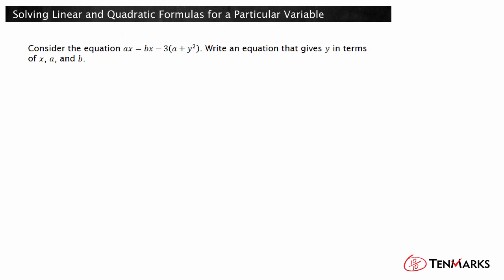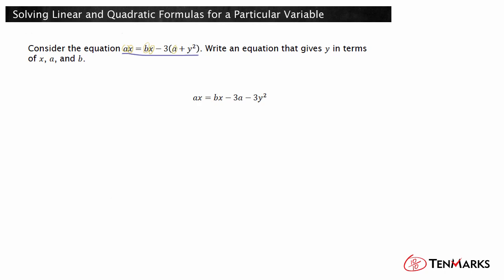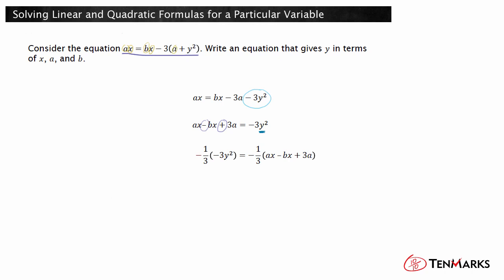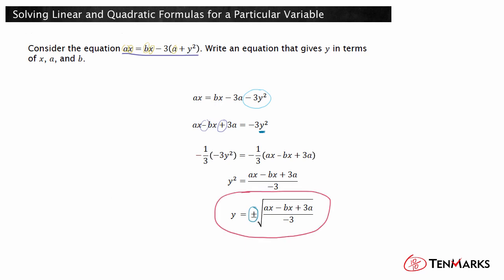Solving Linear and Quadratic Formulas for a Particular Value (A-CED.4)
This lesson explains how to solve linear and quadratic formulas for a particular variable.